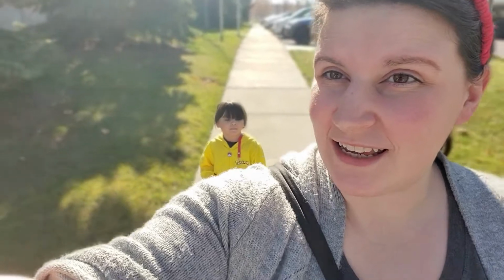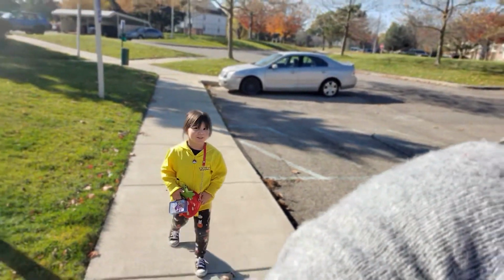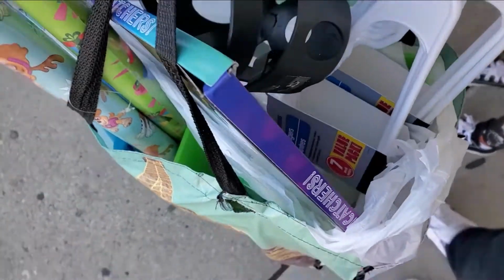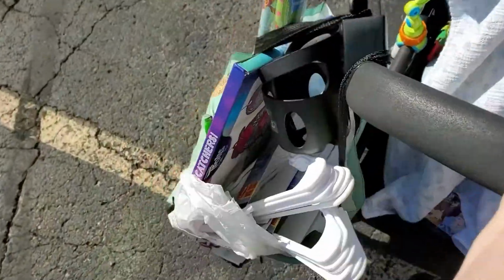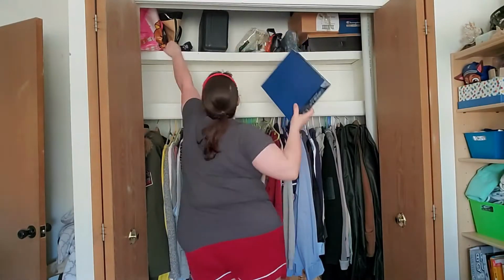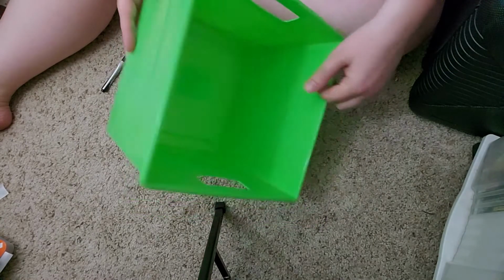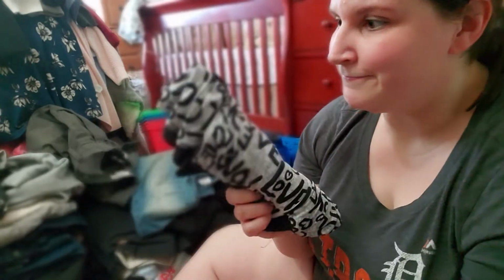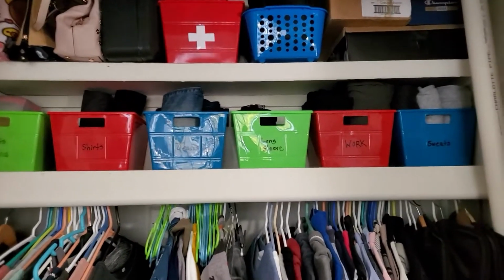Dollar Tree Organizing/Storage Idea | Daily Vlog | Clean with me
So I decided it was time to do some cleaning before the weather gets colder and I don't feel like doing it. haha.
How do you organize in a small space? I would love to hear your ideas!